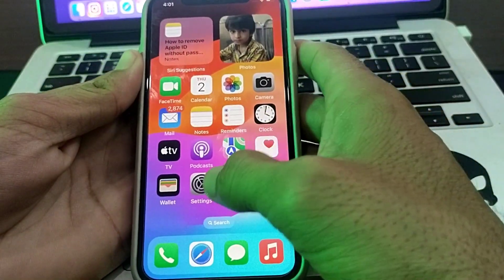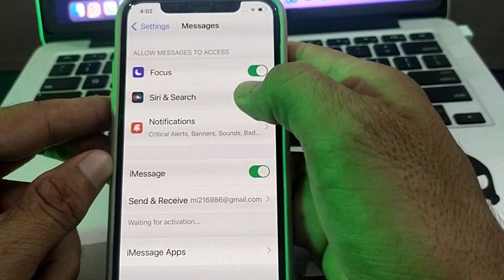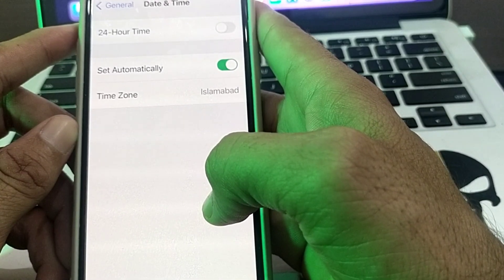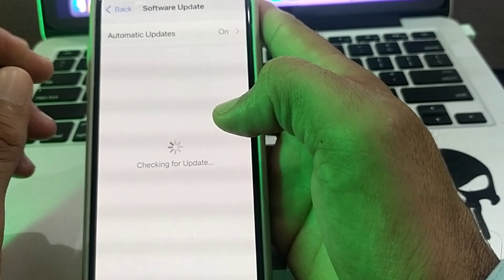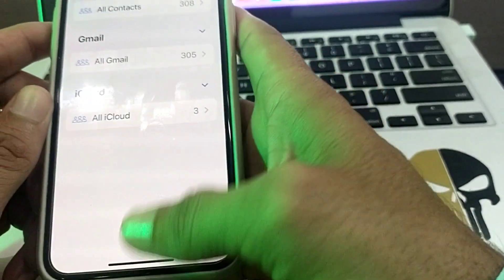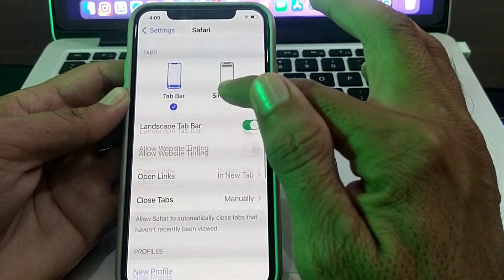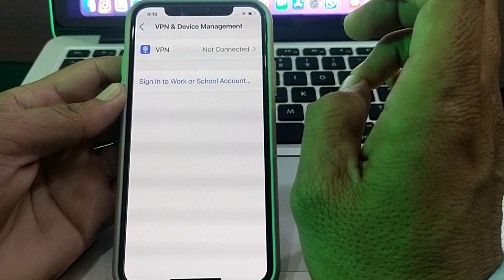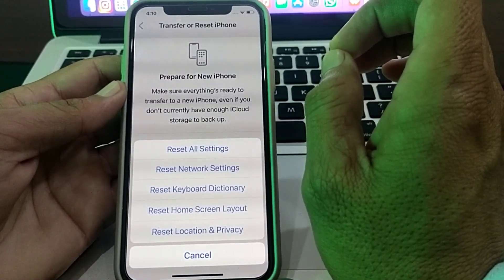Send and receive iMessage phone number loading | iMessage not working | waiting for activation iOS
in this video I am going to share how you can fix iMessage Loading Problem on iphone after updating to ios 17...

More Queries.

send and receive imessage phone number loading
send and receive imessage not working
send and receive imessage phone number
send and receive imessage waiting for activation
send and receive imessage
imessage send and receive sound
send and receive text messages from your pc
send and receive messages on your device
how to change send and receive in imessage
iphone send and receive messages sound
send and receive text messages on ipad
send and receive whatsapp messages using python
imessage not activating,
imessage waiting for activation,
imessage activation unsuccessful,
imessage activation error,
imessage waiting for activation ios 15,
fix imessage,
fix imessage not working,message not sent problem airtel,
how to fix imessage pictures not loading,
fix imessage not working in iphone ios 17,
message not sent problem jio,
imessage pictures not loading,imessage,
fix imessage photos not loading,
fix iphone imessage cannot send error
send & receive imessage
send receive messages with whatsapp cloud api and node js
how to send and receive imessage from phone number
why is my send and receive imessage not working
how to add number in send and receive imessage
How do you send and receive Messages on iMessage?
Why is my phone number not connecting to iMessage?
How do I turn on my iMessage?
Why can't I receive or send Messages on iMessage?
how to activate imessage with phone number
Send and receive imessage app
how to use imessage on iphone
imessage not working
imessage activation error
unable to add phone number to imessage
how to send imessage
Whycan'tIreceiveorsendMessagesoniMessage?

fix iMessage send and receive loading problem on iphone